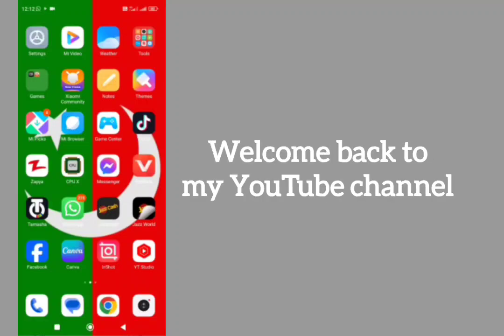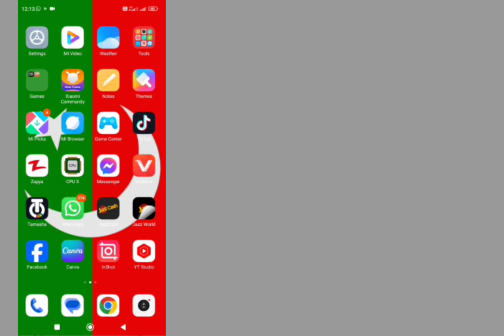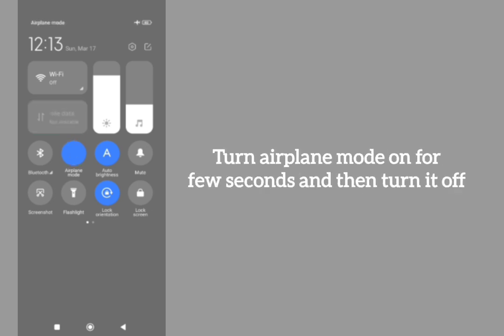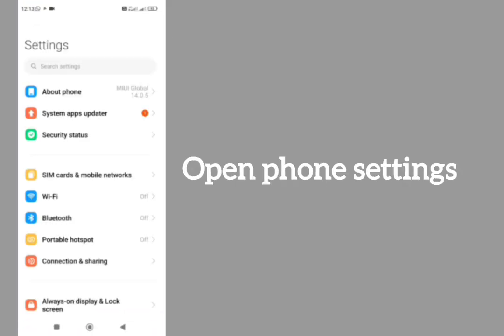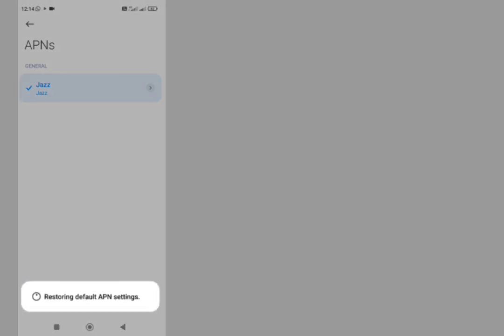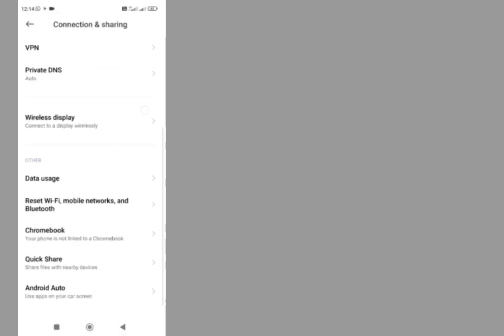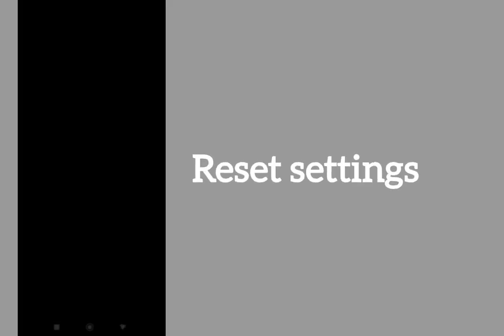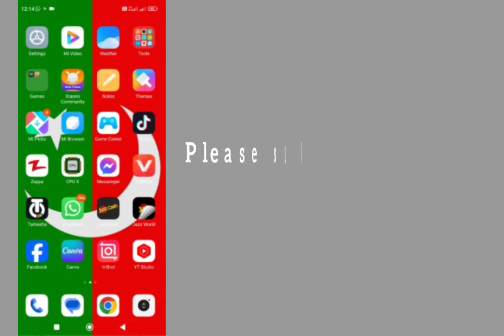how to fix Sim card showing no service on Android devices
how to fix Sim card showing no service on Android devices solution for this problem is given in this video if you found this video useful then please subscribe my YouTube channel like share and also leave comment